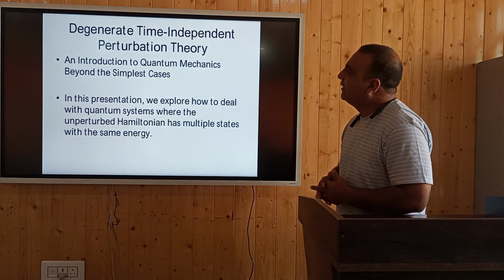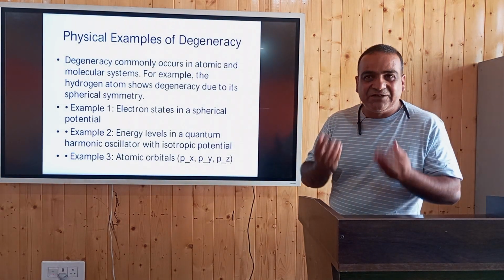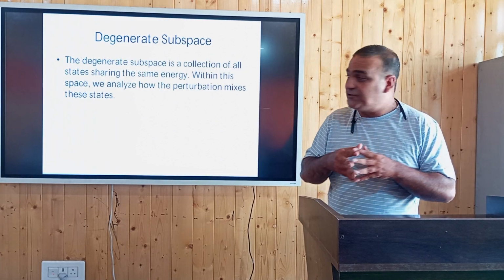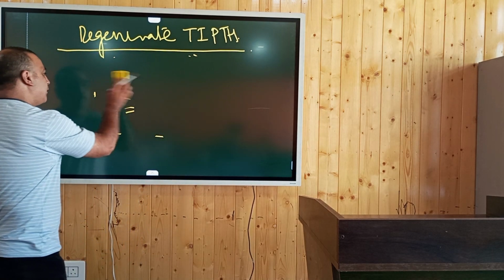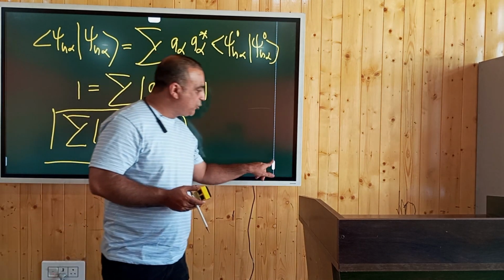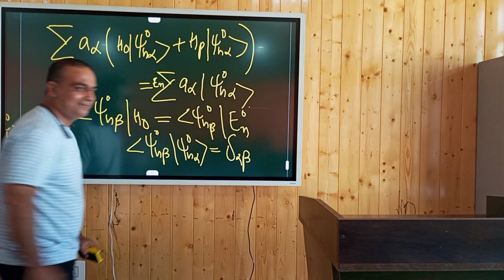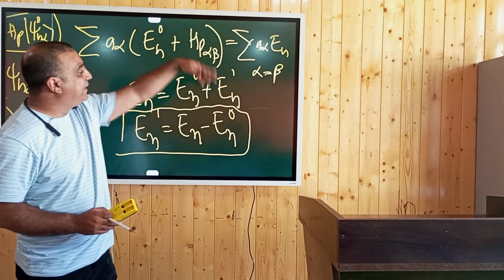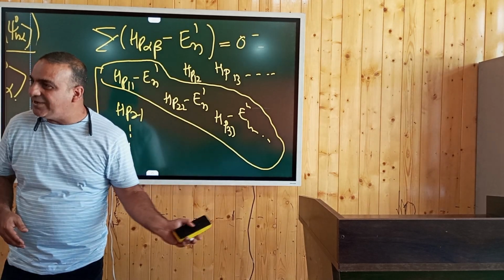Degeneracy and Its Lifting: A Study in Perturbation Theory